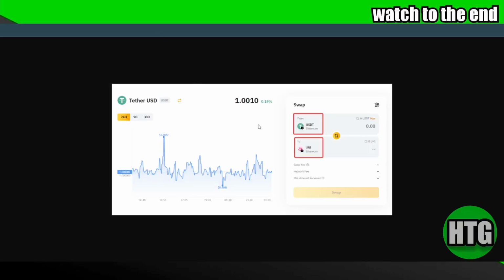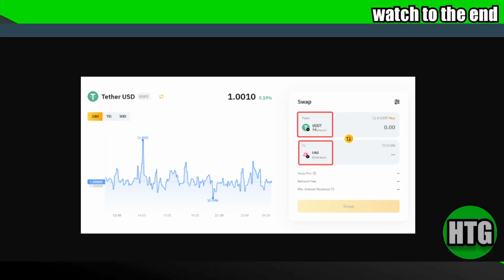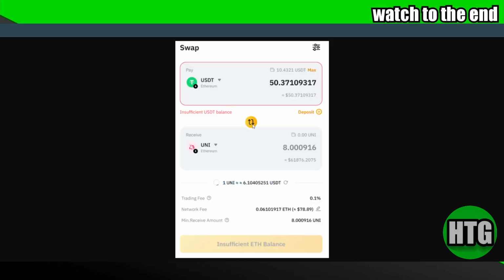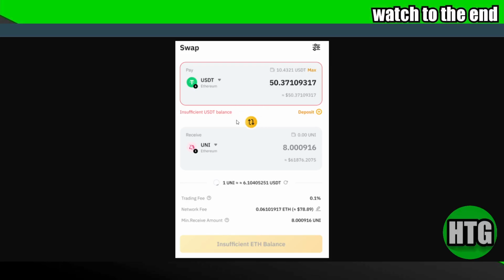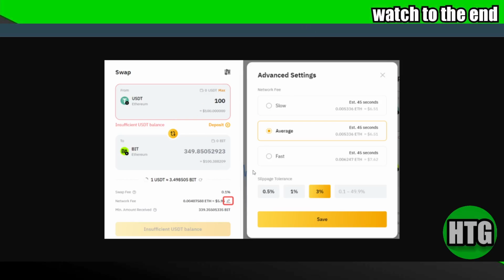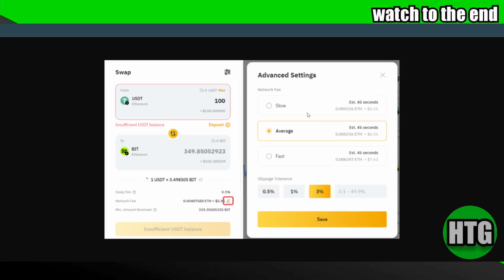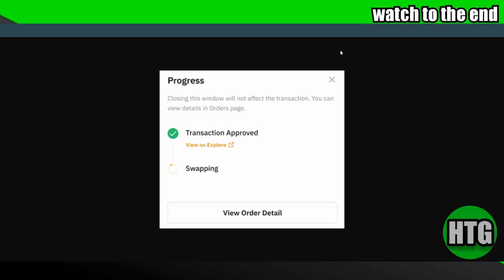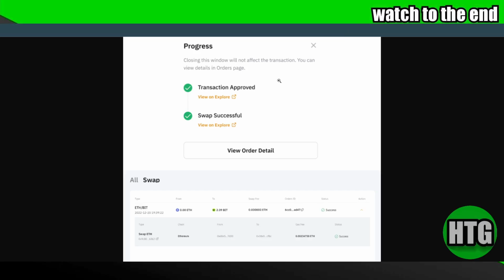HOW TO SWAP CRYPTO IN BYBIT WEB3 WALLET 2025! (FULL GUIDE)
Welcome to our complete guide on how to swap crypto in the Bybit Web3 wallet in 2025! First, open your Bybit Web3 wallet and log in. Navigate to the 'Swap' or 'Exchange' section. Select the cryptocurrencies you want to swap, enter the amount, and review the transaction details. Confirm the swap, and your new crypto will be added to your wallet once the transaction is complete.